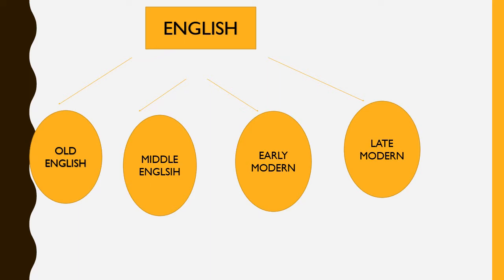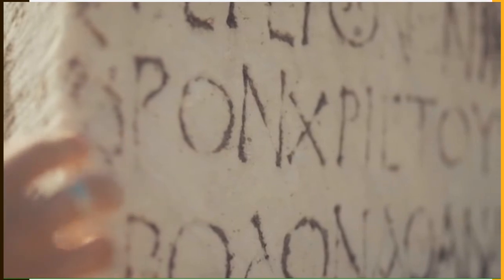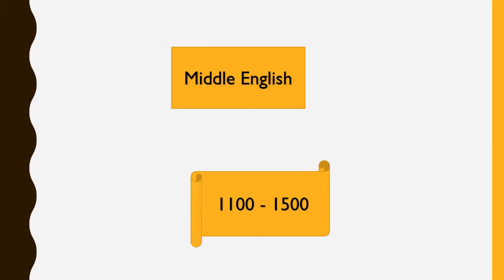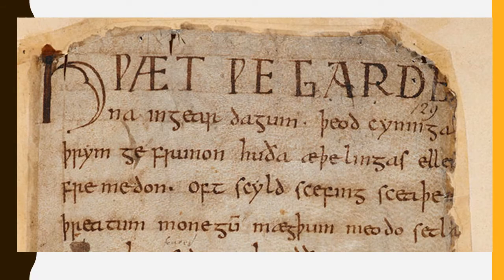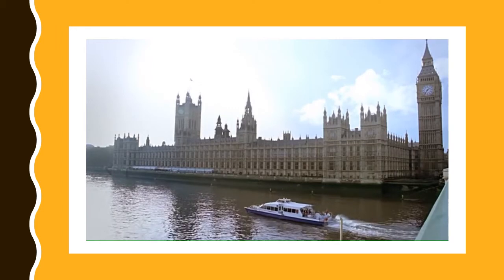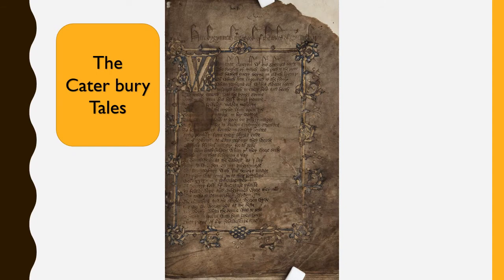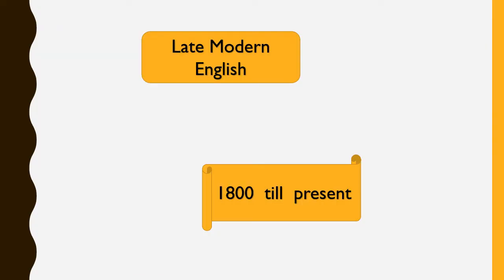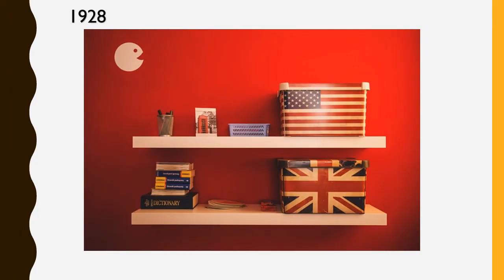History and Origin of English Language from 55 B.C till present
Ever  Wondered,  How  English  with  approximately  800000  words,  came  to  be  the  wonderfully  expressive  language,  which  influenced  over  2  billion  people  it  is  today?
We  want  to  take  you  on  a  brief  journey,  from  its  origin  to  all the  way  today’s  modern  tongue,  to  explore  how  the  language  has  evolved  and  thrived  through  the  ages.
We  need  to  go  all  the  way  back  to  the  Neolithic  period  to  a  pre-historic  people  known  as  Indo-European till present.
Enjoy every moment in your life with no regrets.